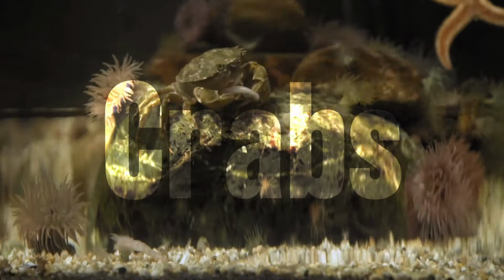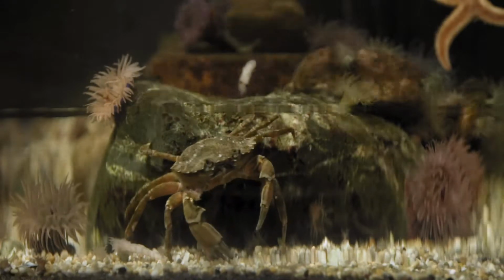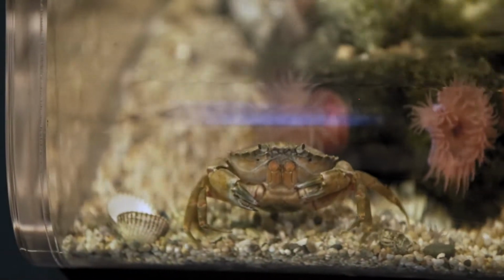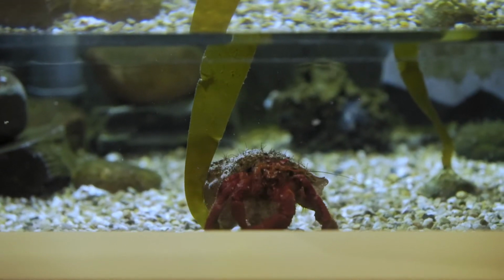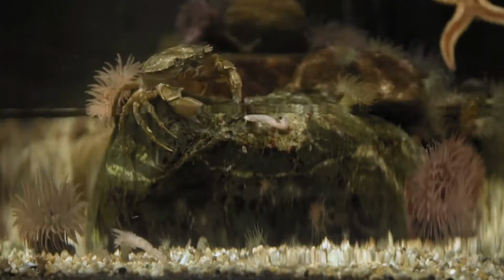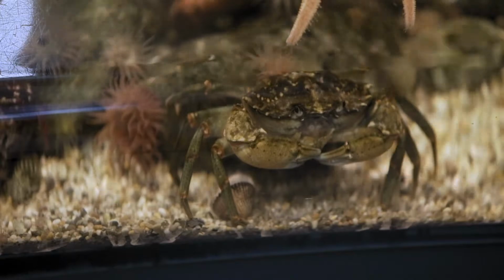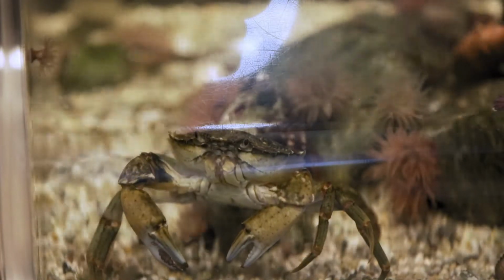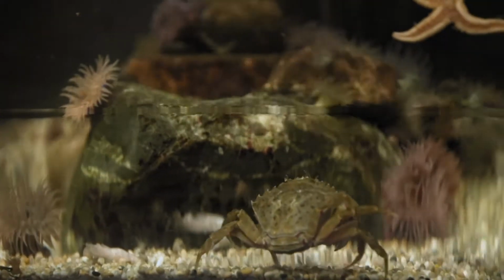The hard-shelled fighters | National Museums Liverpool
Ben Mitchell, Learning and Participation Manager at the World Museum, talks us through his favourite animals in the aquarium. Crabs are covered in shell, even on their feelers and eyes. They get on well with other rock pool animals, but will fight with each other for dominance and may lose a limb in the process! Don't worry though, they grow back.